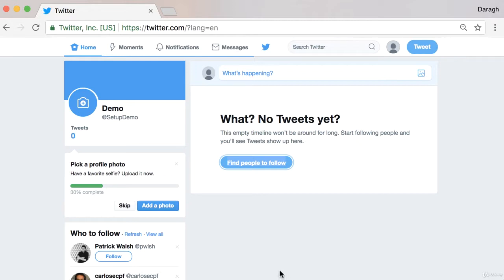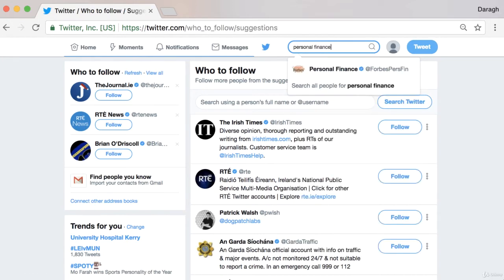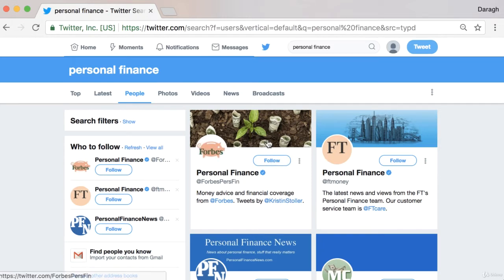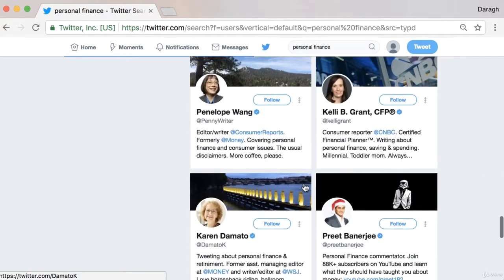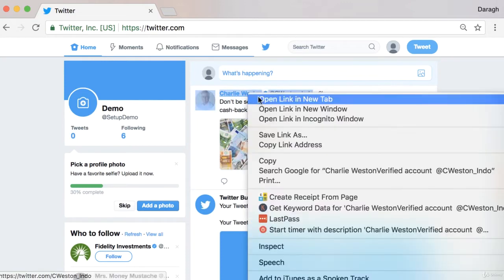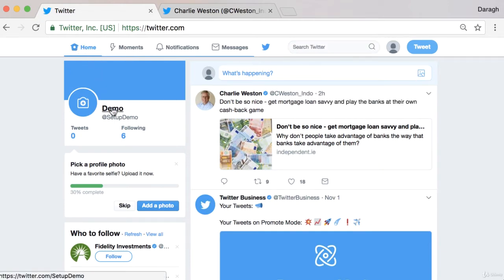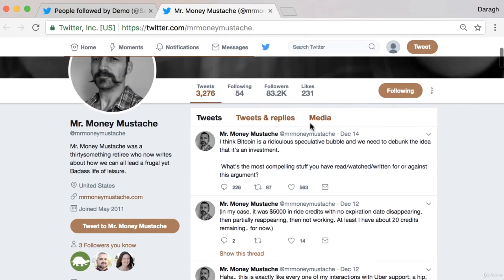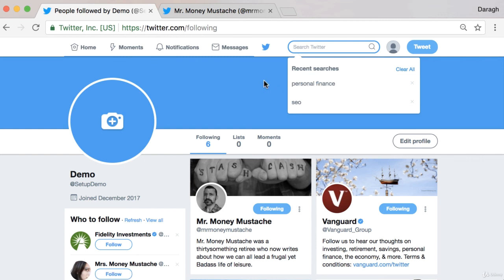Twitter Accounts to Follow